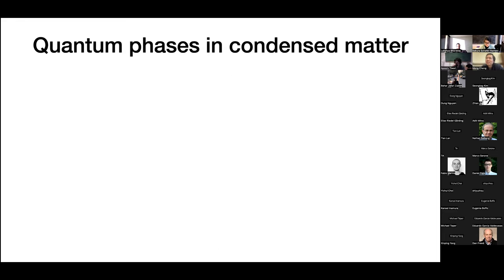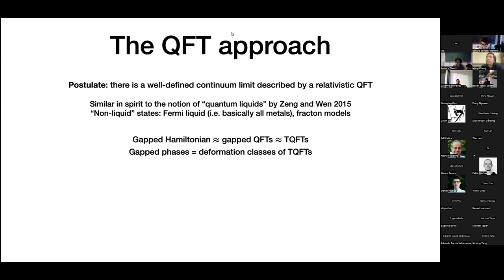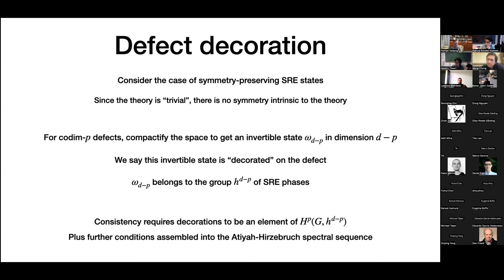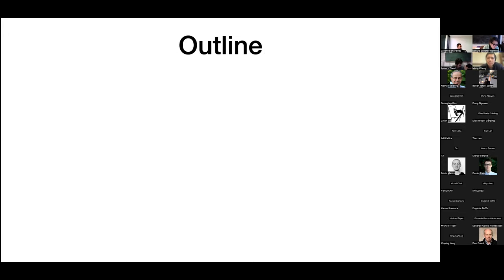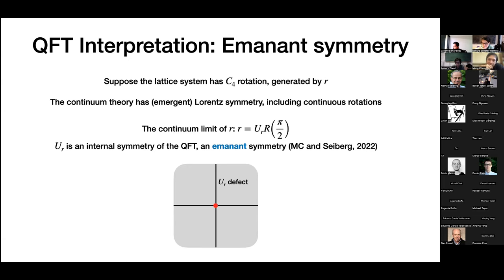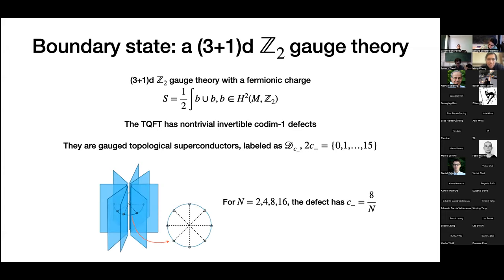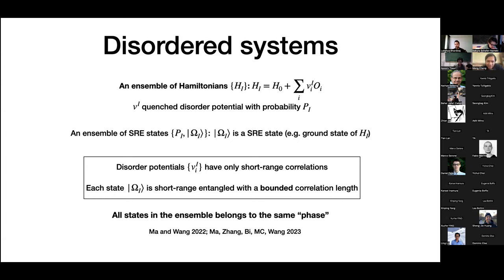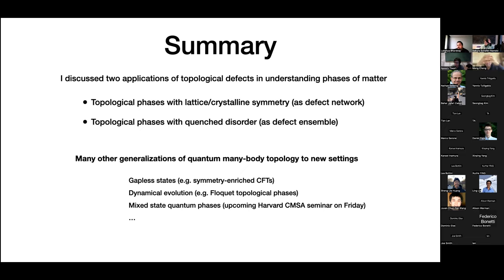Meng Cheng (Yale): A Defective look at Quantum Phases